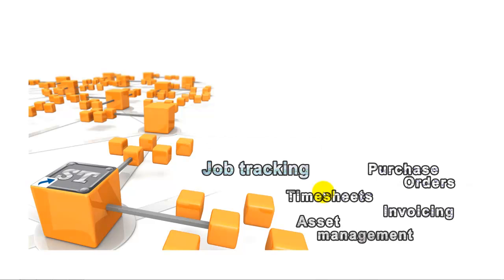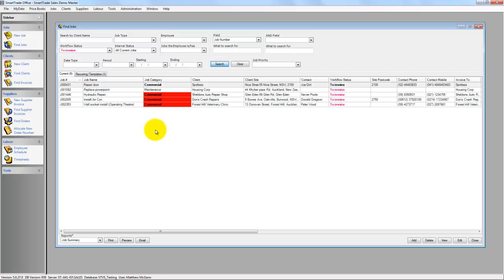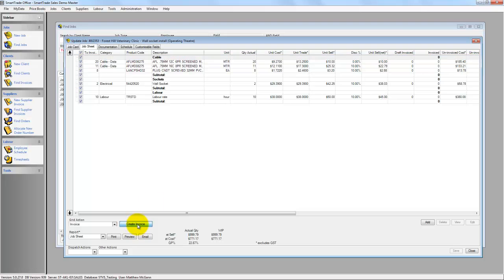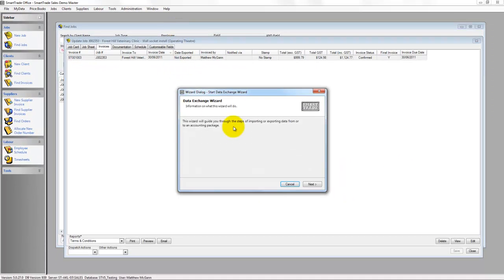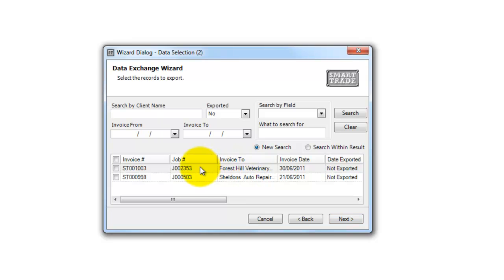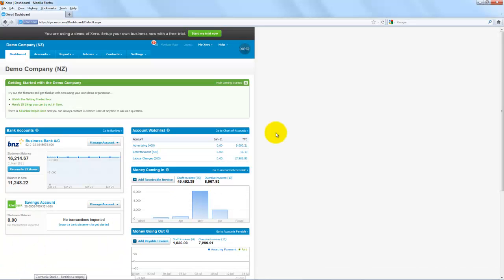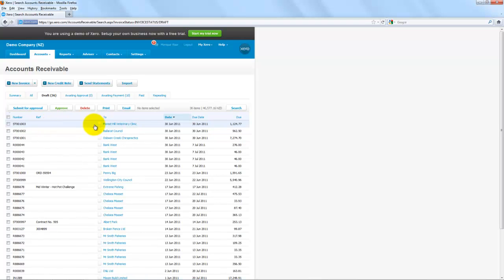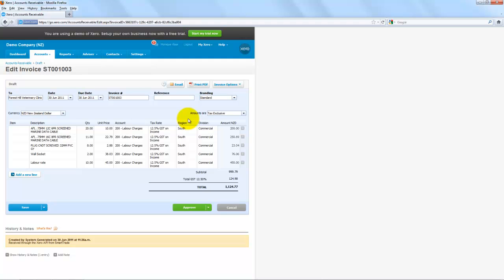SmartTrade Integration with Xero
Video tutorial that shows SmartTrade integrating with Xero.